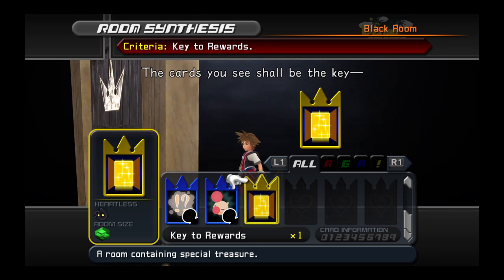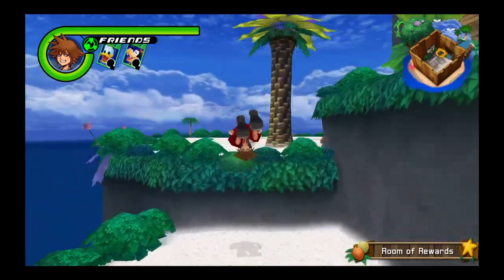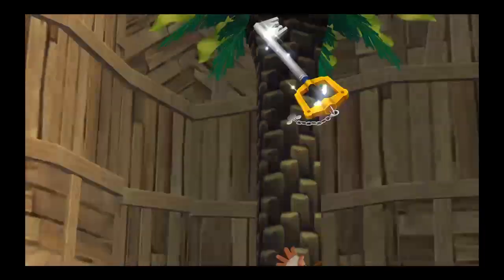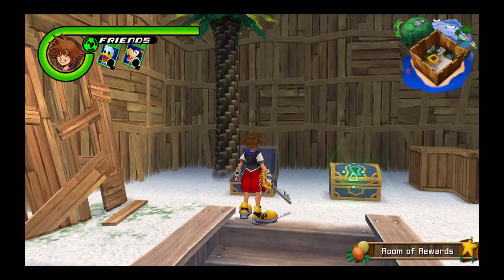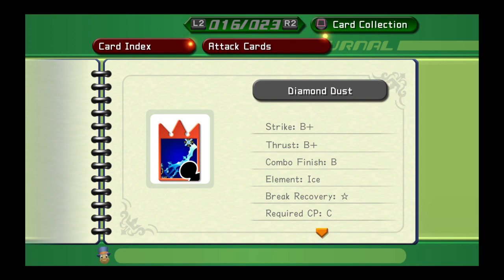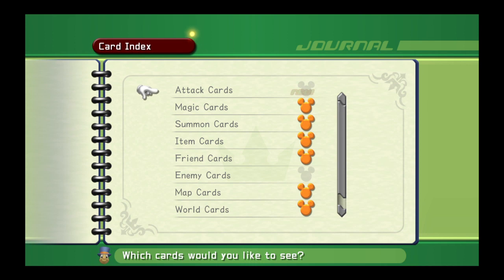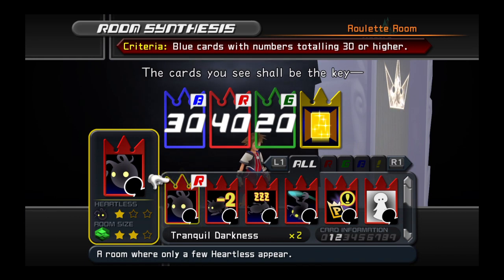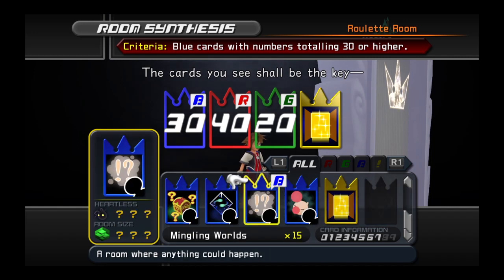Kingdom Hearts Re:Chain of Memories Reverse/Rebirth Part 17: Treasures on Memory Lane, Part 2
In which twilight fails to find loot.